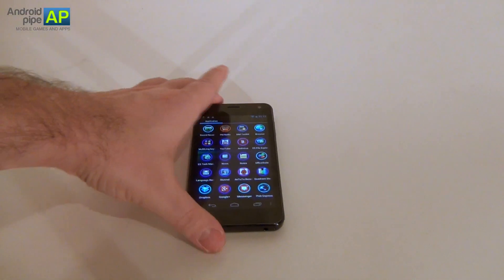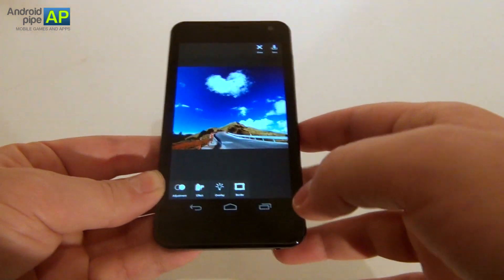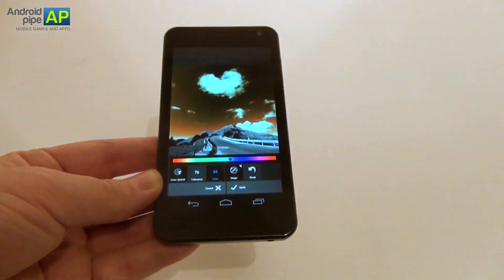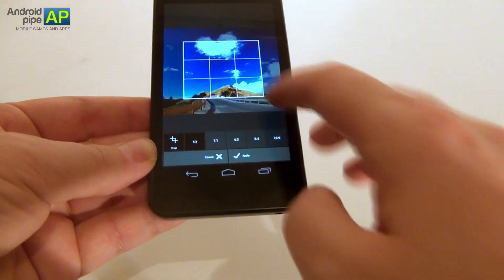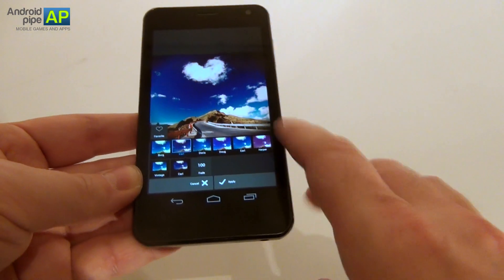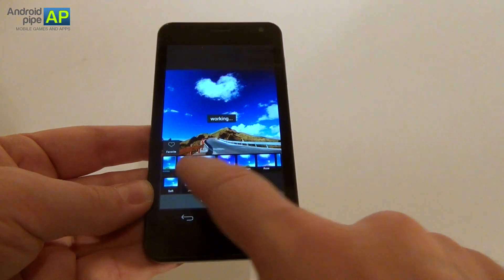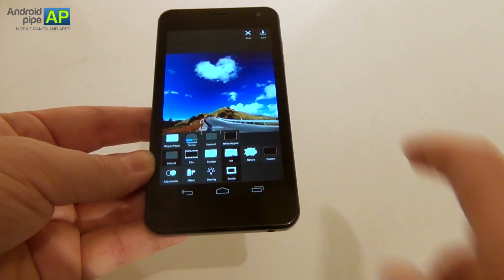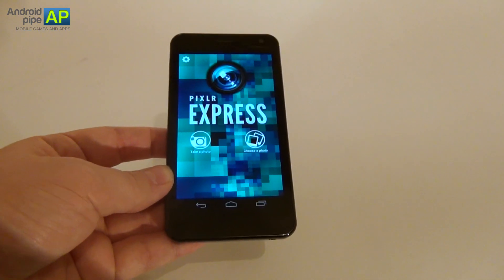Pixlr Express Review (Android Photo Editing) - Androidpipe.com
Androidpipe.com reviews Pixlr Express, a free photo editing app for Android, with lots of effects, filters, borders and options. We tested it on the Allview P6 Stony handset.